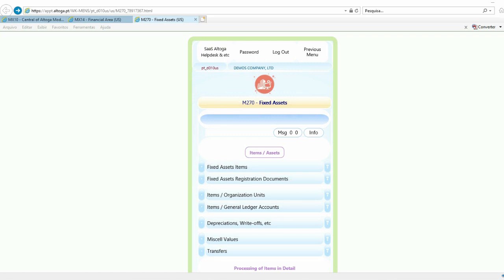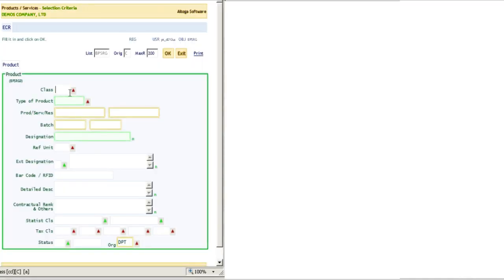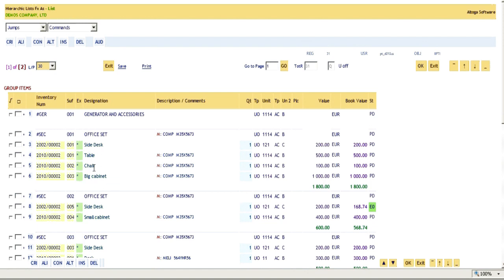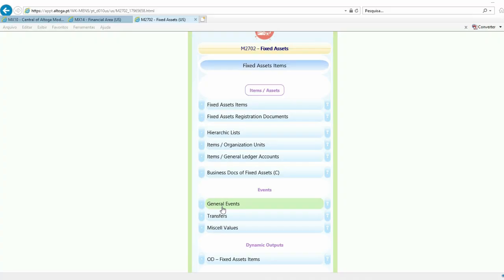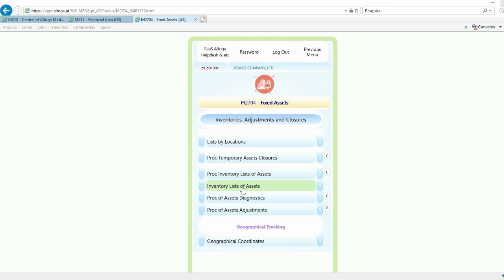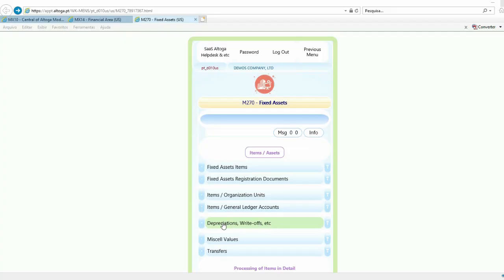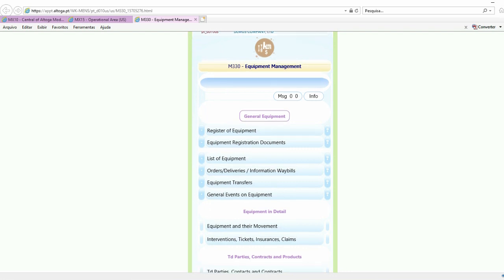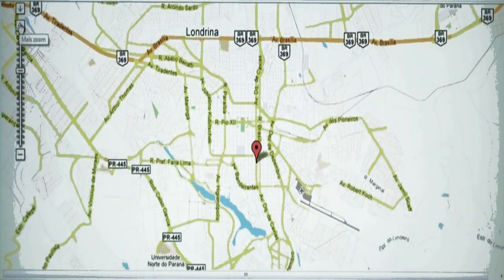Fixed Assets Management - ALTOGA.com MANAGEMENT SOFTWARE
== M270 - Fixed Assets Management == Finantial and Operational Area // Management Software ==

Administrative and Technical Management of Property highlighting:

- Legal / Accounting / Tax handling, including registrations, depreciations, deductions and revaluations in terms of assessment and automatic reflexes on accounting;
- Recording of Events in General, Transfers and Associated Miscellaneous Values;
- Inventory of assets and their operating conditions;
- Optical (Bar Code) or RFID Treatment and tracking of goods with mapping via Google Maps;
- Integration in terms of Technical Management with Equipment, Vehicles, Buildings and Helpdesk Modules.